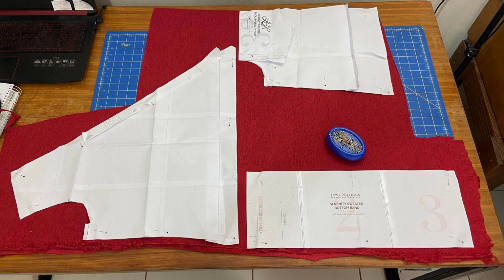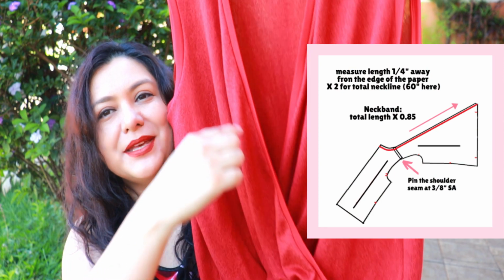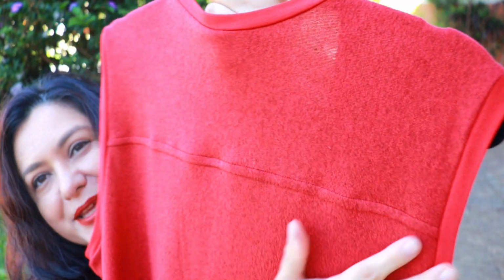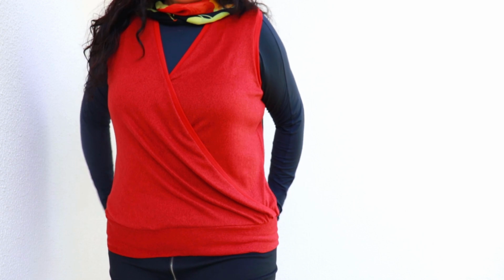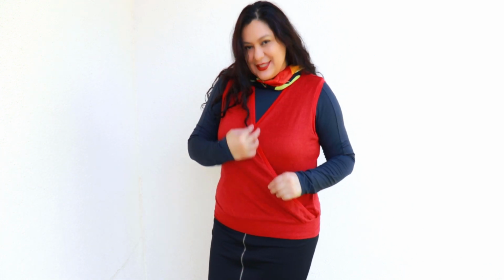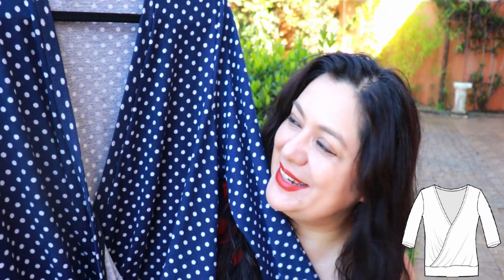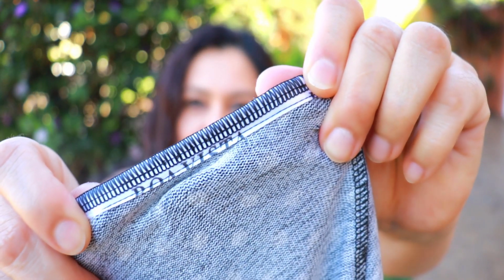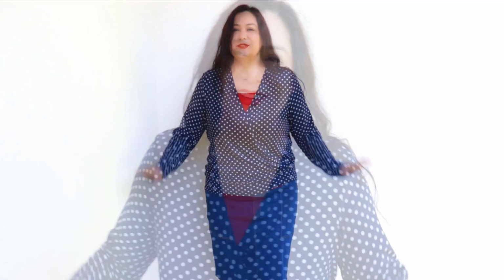2 *ONE HOUR* CUTE wrap sweaters. Serenity Sweater (Love Notions).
I made the 2 Serenity Sweaters from Love Notions and I used a sweater knits this time: gorgeous red and the cutest polka-dot.  This pattern is super pretty and EASY TO SEW.  I have raised the crossover on the front and used the free hem band add-on.  Come and see the deets of these new makes!

The Serenity Sweater comes in sizes XS-5X and is $5 today Friday the 5th of November 2021.

Specifics:
*Size XL
*Shortened the front and back by 2”
*Used the FREE hem band add-on
*Made a neckband that is 85% of the neckline measurement, same width as the armbands
*Stabilizing the shoulders with ribbon
*Shallow Zig Zag 0.5 width, 2.5 length

Let’s Connect!
Artist: OmgLoSteve
Song: Too Late ft. Addie Nicole